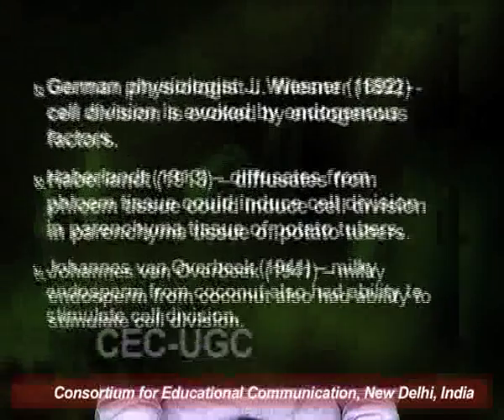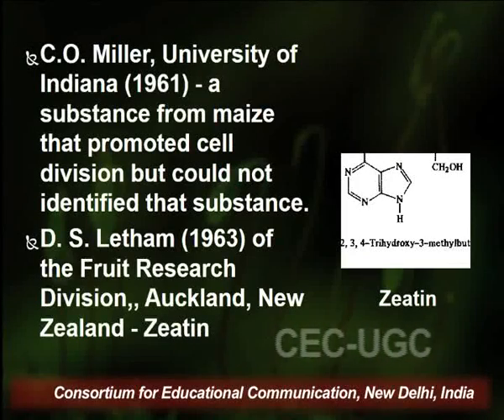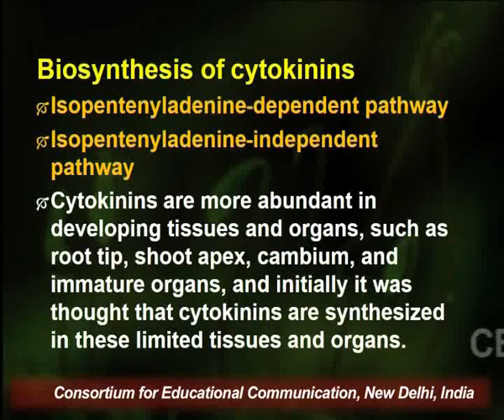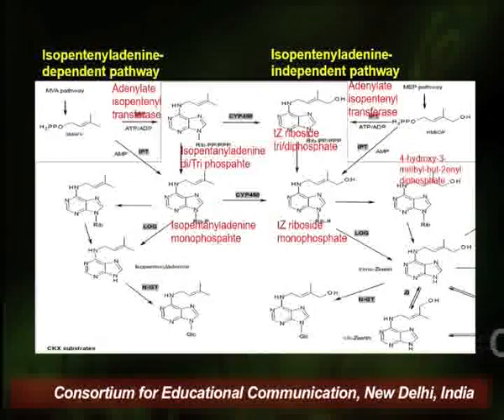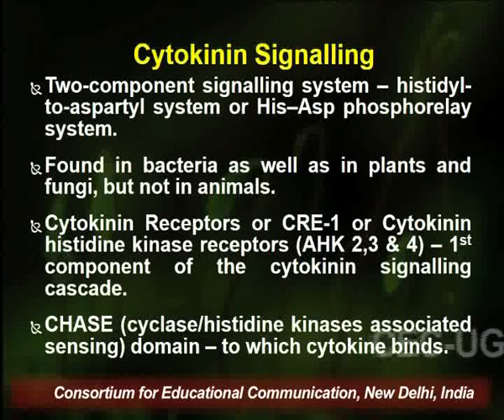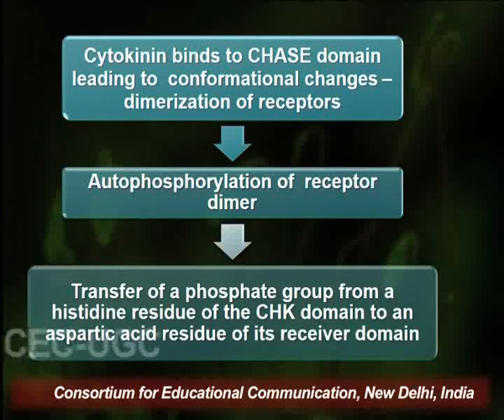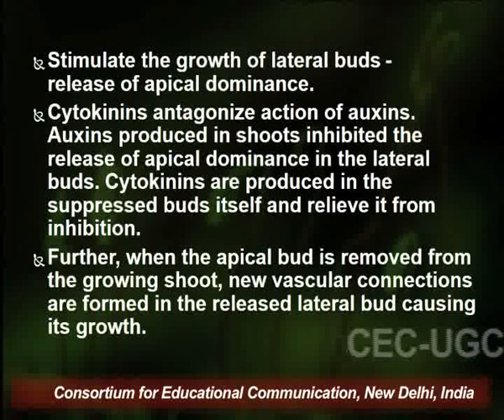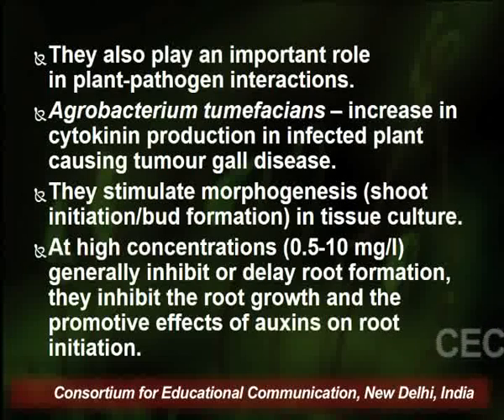Plant Hormones - III : Cytokinins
This Lecture talks about Plant Hormones - III : Cytokinins.